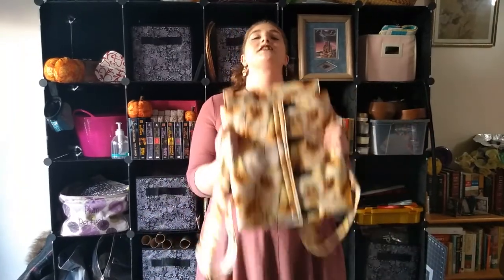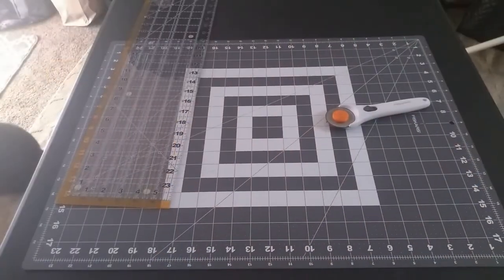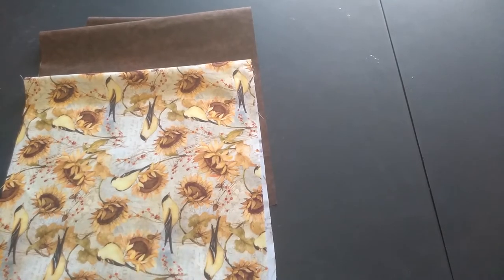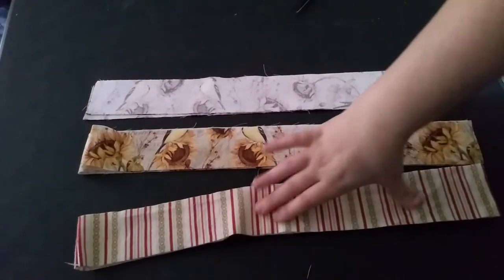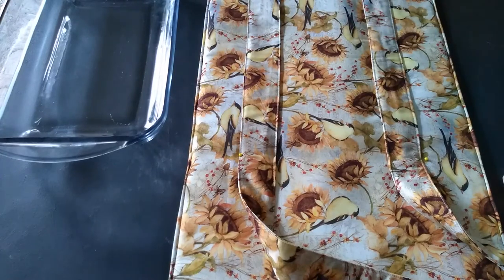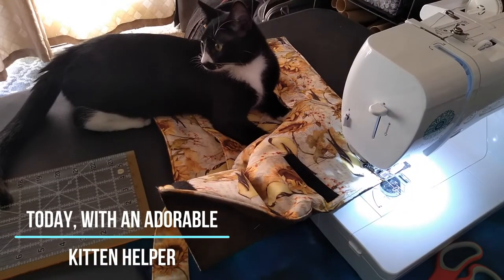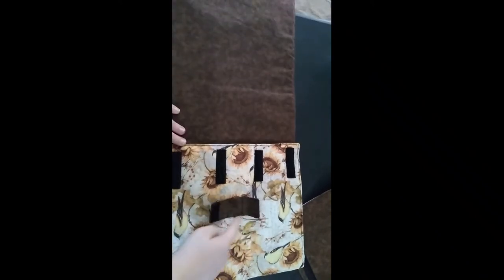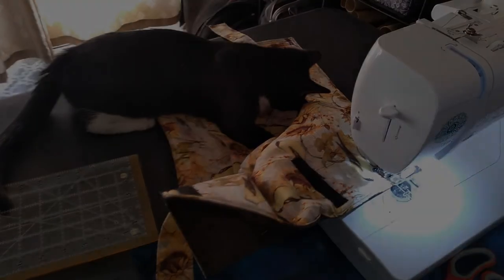Casserole Carrier Sewing Tutorial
Join our sewing club instructor Cece as she makes a casserole carrier tote. Perfect for sending your favorite casserole to a family members home during the holidays or just to take on a picnic to your favorite park.
We would also love to see any photos of items you've made! Please share any photos you would like via our libraries Facebook